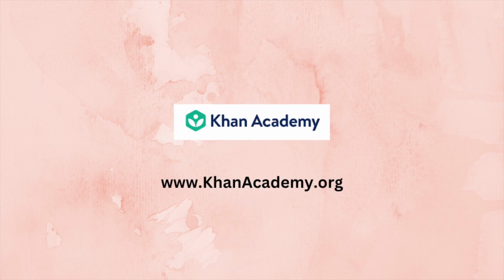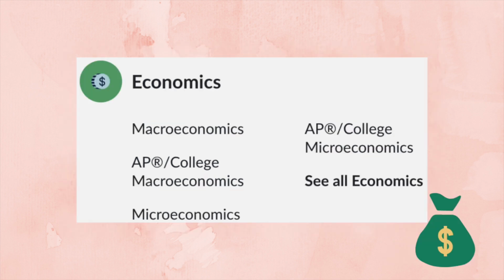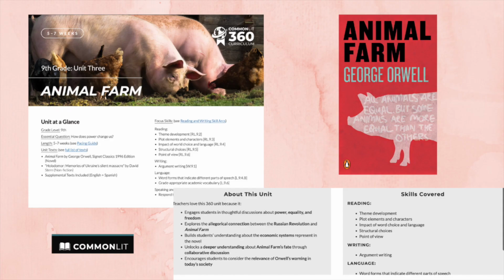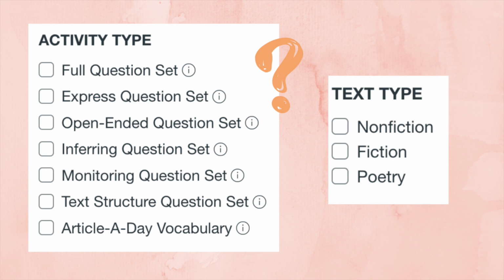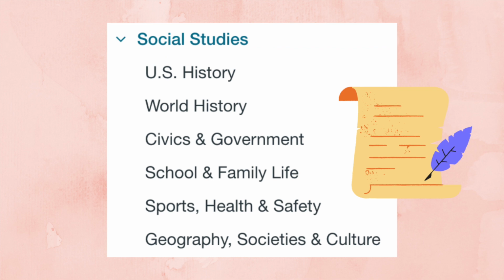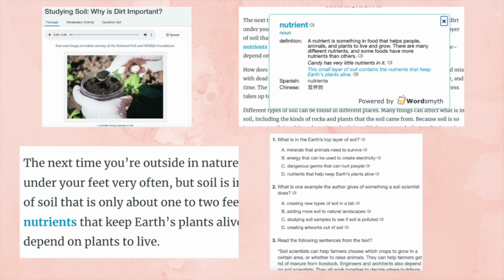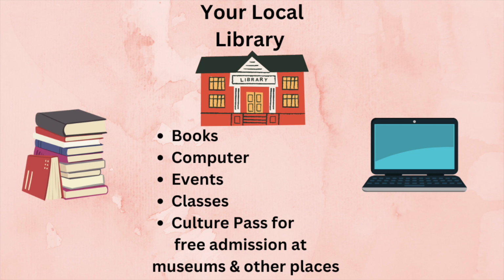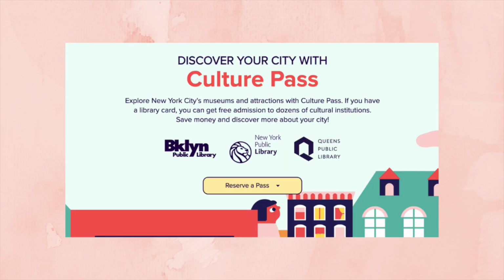FREE Teaching Resources│NYC Homeschool Family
Culture Pass: Free Access to NYC Museums with a Library Card

Educator Card
Borrow up to 100 items
Request up to 50 items
Check out books and audiobooks for a loan period of 60 days
Access NYPL's hundreds of electronic resources databases, from downloadable books, music, and movies